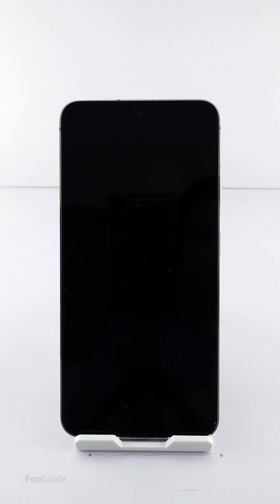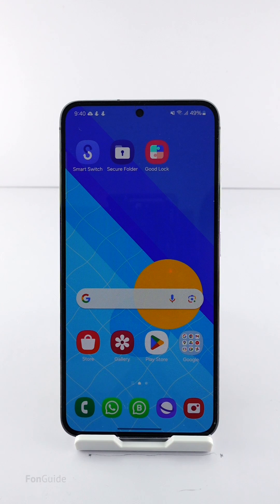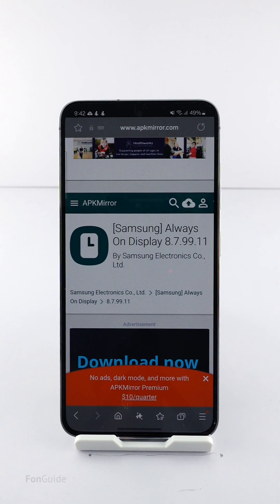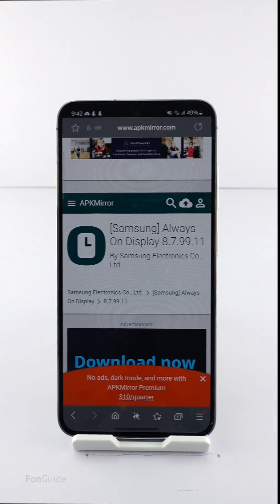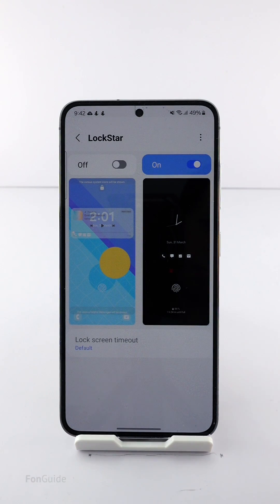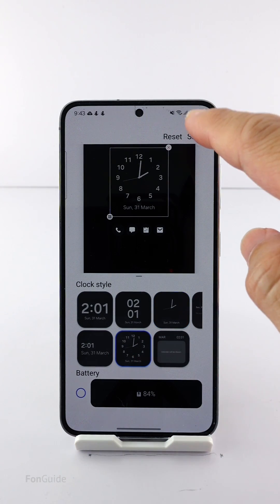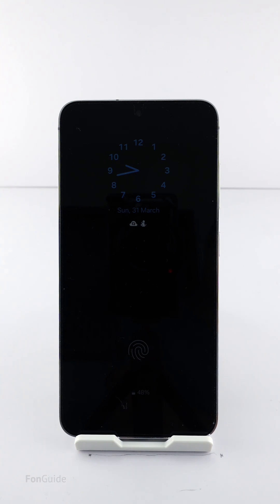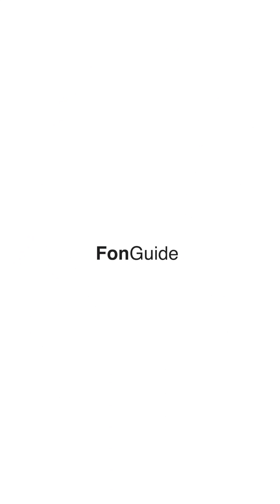How to change the AOD clock style on the Galaxy S23/S22/S21 after updating to One UI 6.1?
In this video, you will find out the way that allows you to change the AOD clock style after updating your Galaxy S23/S22/S21 to One UI 6.1.